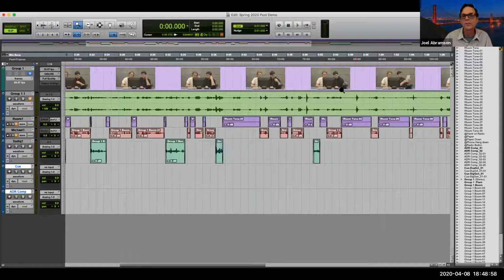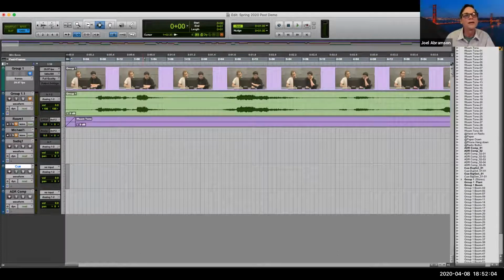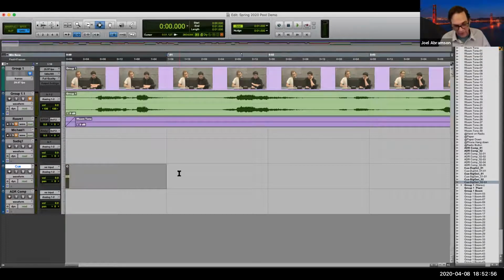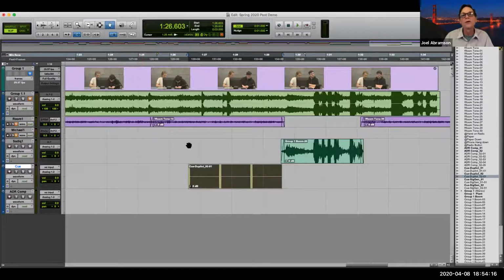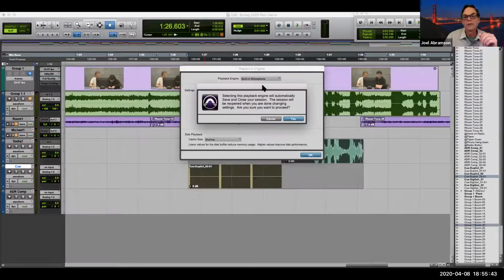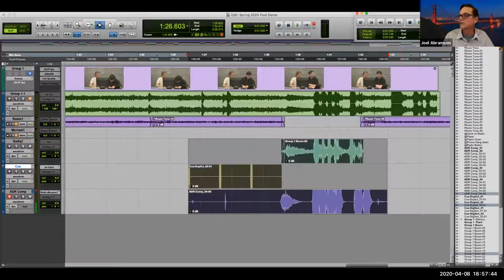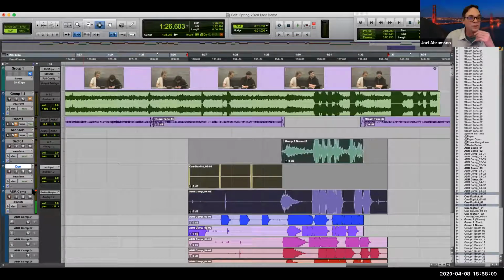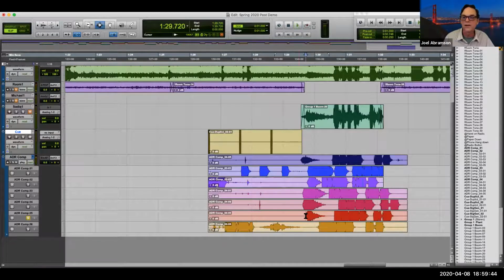RTVF 120 ADR Lab Demo